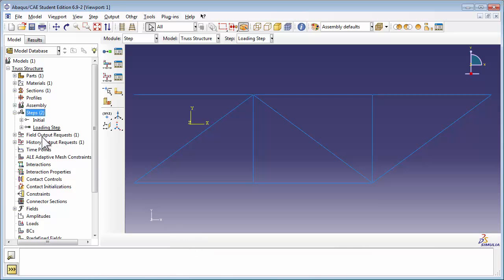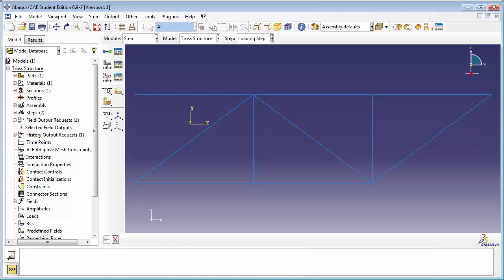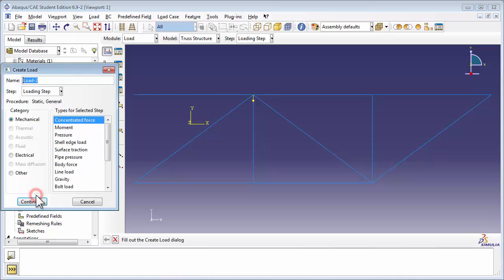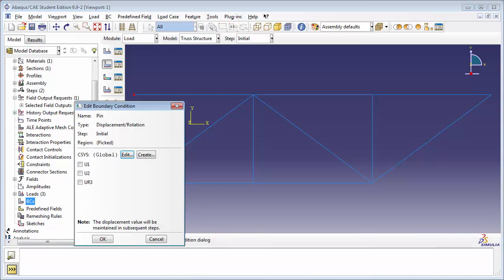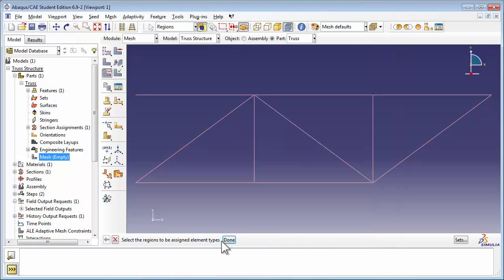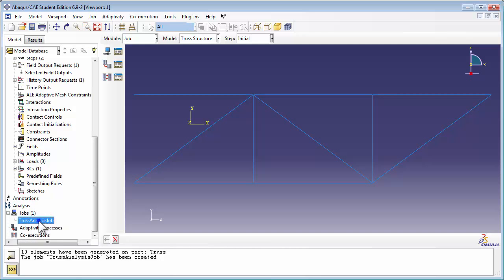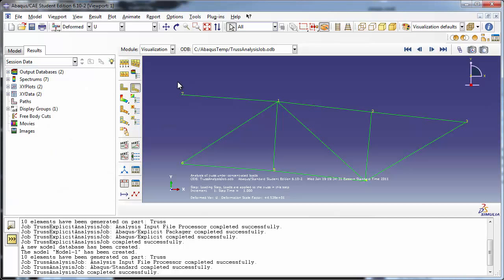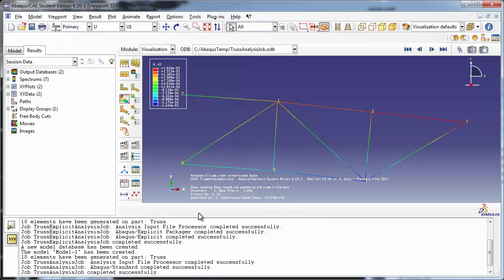1 c Static Analysis of a 2D truss Part 2 of 2 with audio